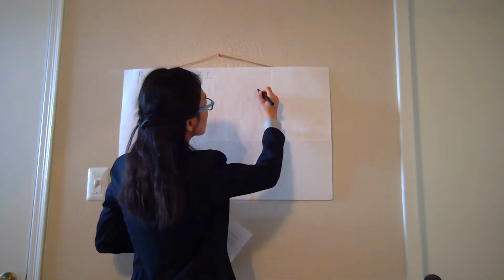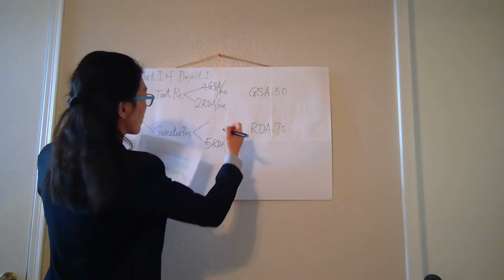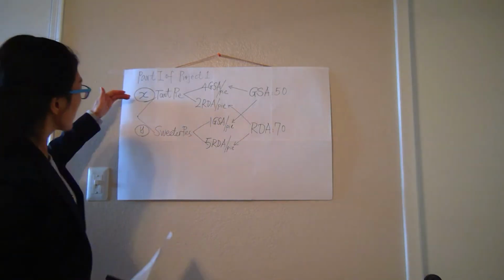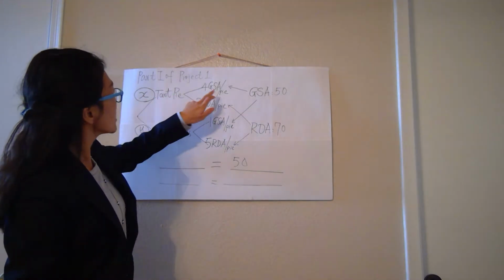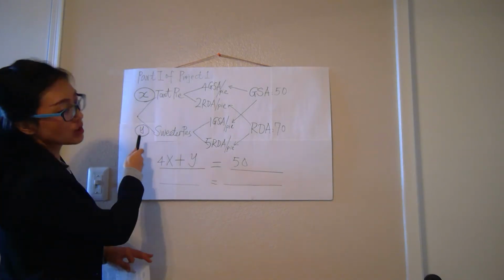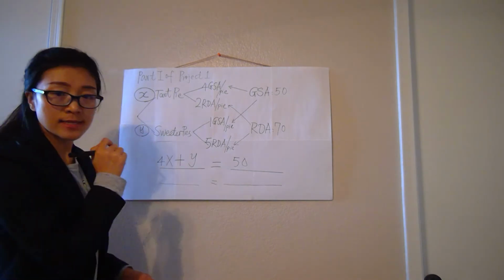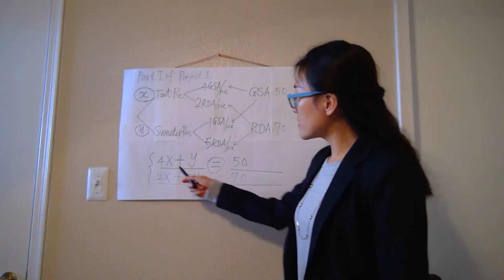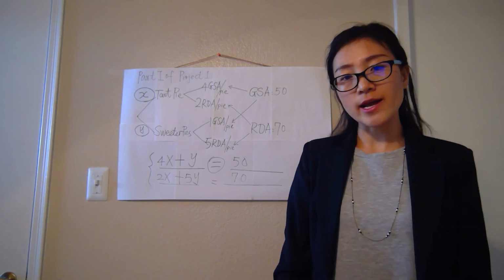Project 1 Part I